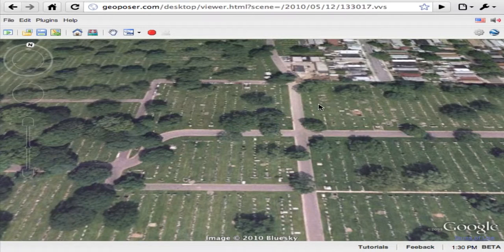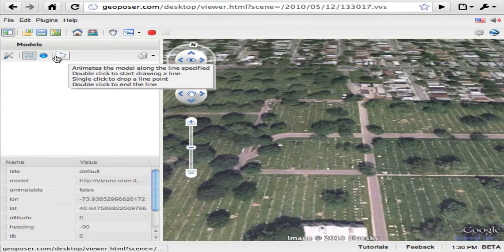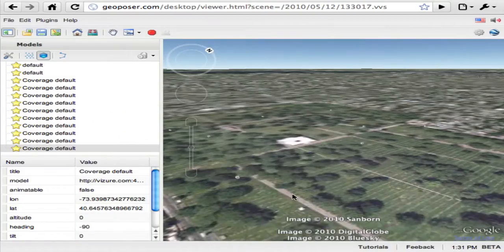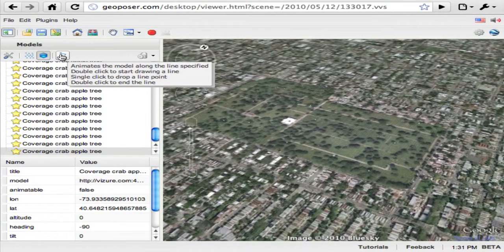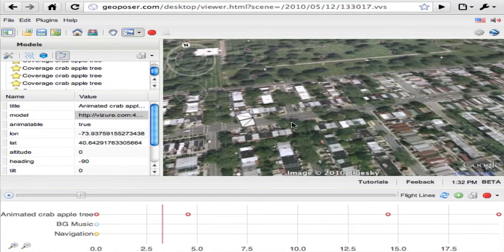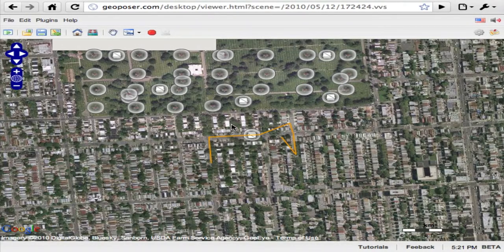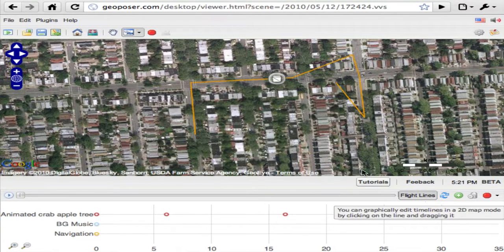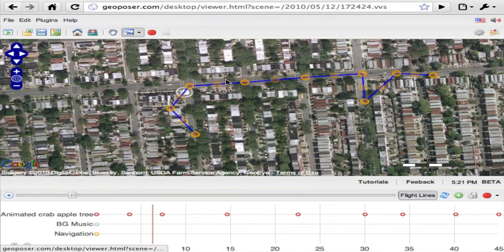Models And Animations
Shows how to use the model placement plugin as well as the animation of a model and graphically updating the animation keyframes.